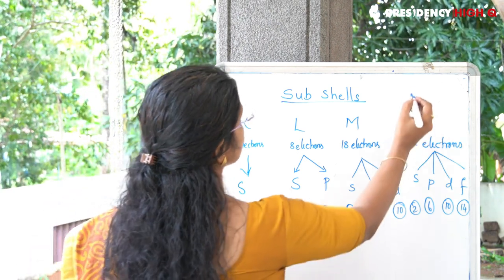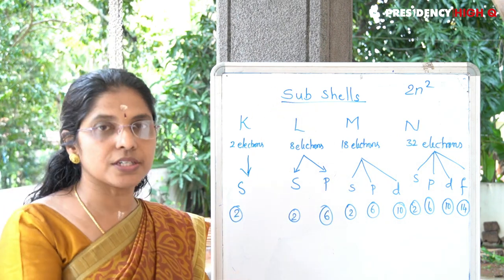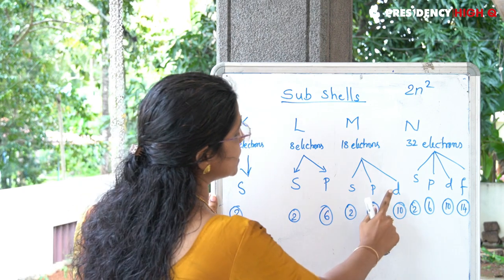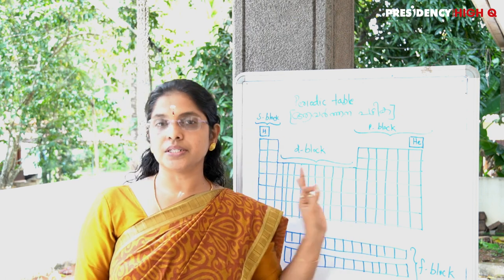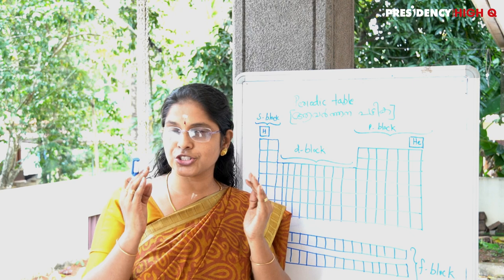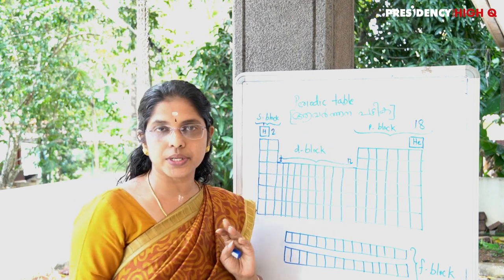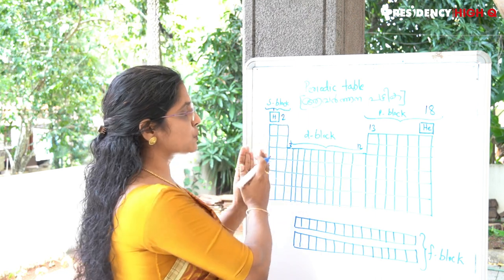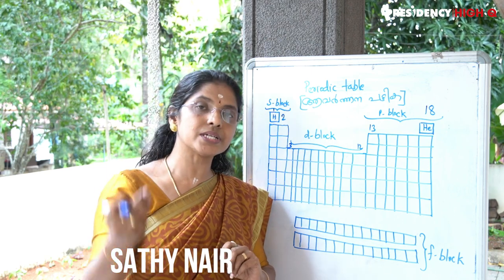SSLC CHEMISTRY PART 1 PERIODIC TABLE AND CLASSIFICATION (രസതന്ത്രം)